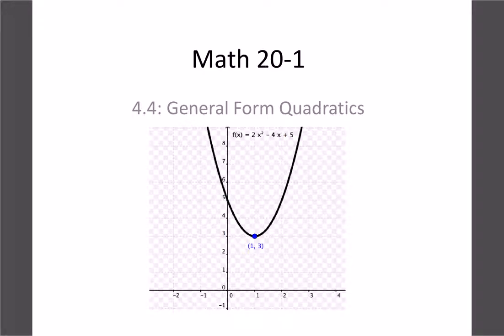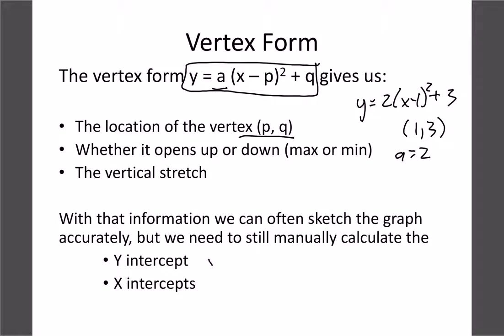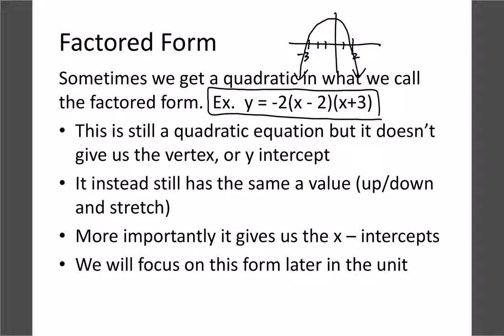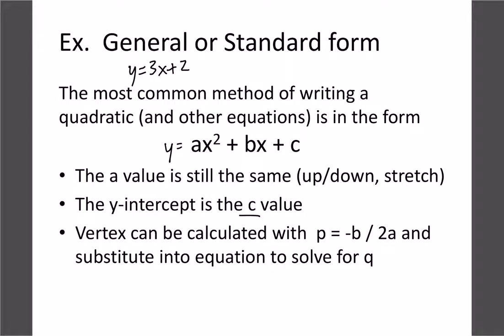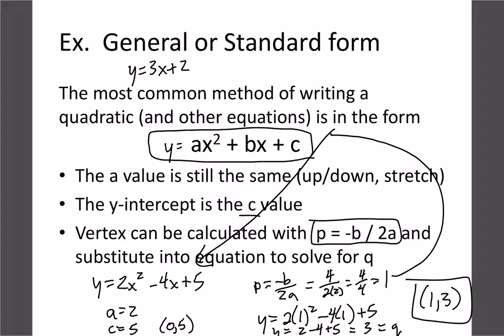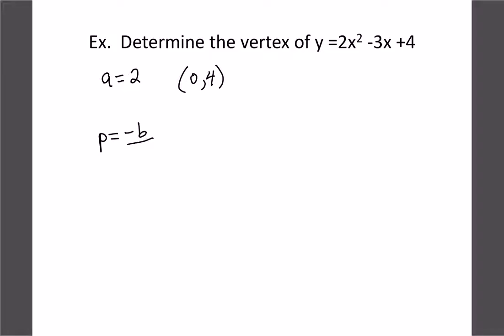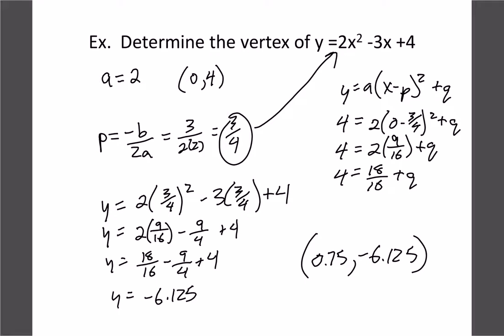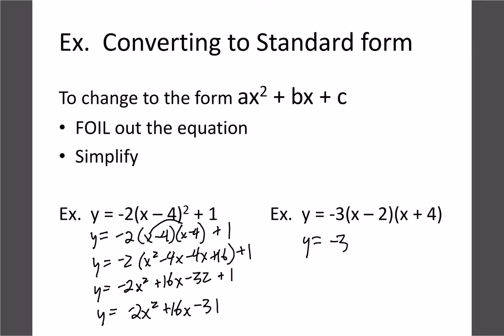Math 20-1: Quadratics 4: Standard Form